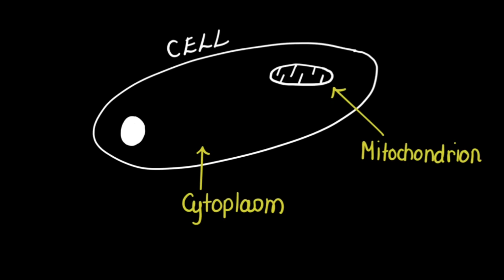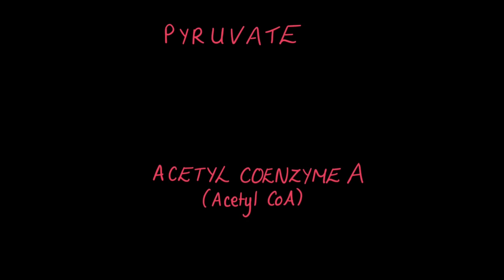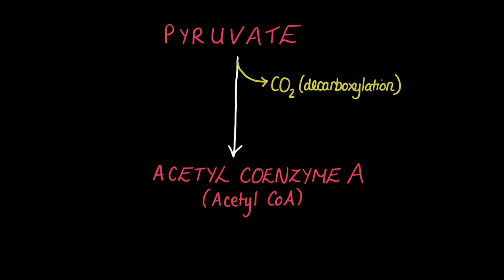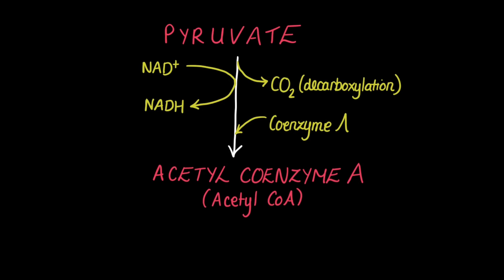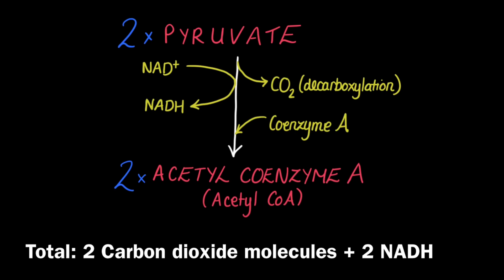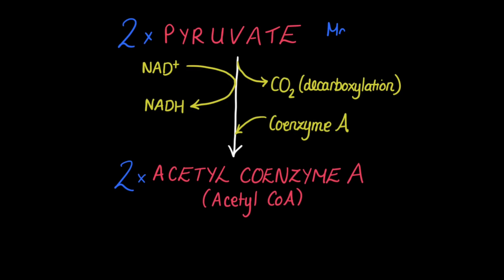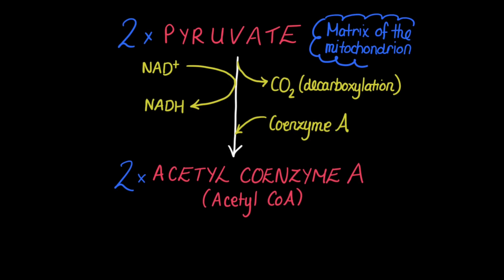8.2 The Link Reaction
In aerobic cell respiration pyruvate is decarboxylated and oxidized, and converted into acetyl compound and attached to coenzyme A to form acetyl coenzyme A in the link reaction.  This takes place in the matrix of the mitochondrion.